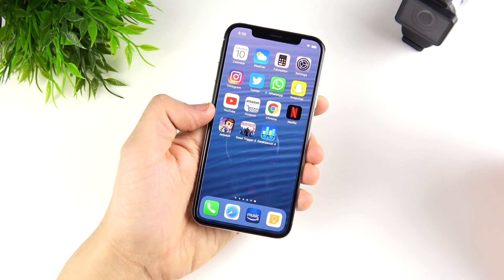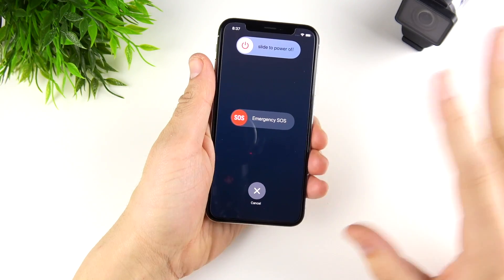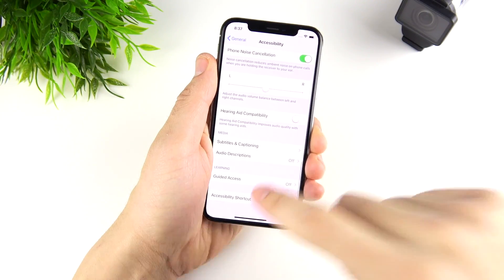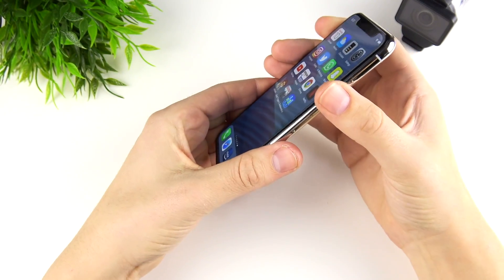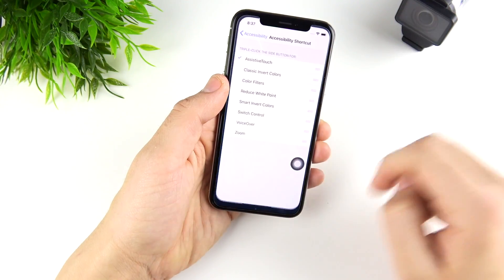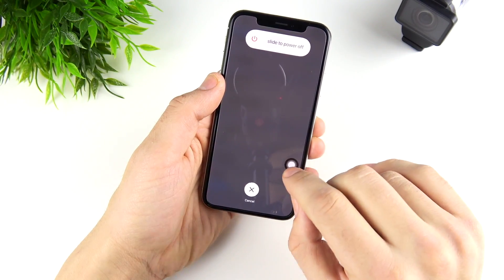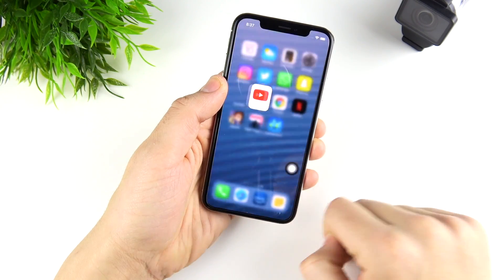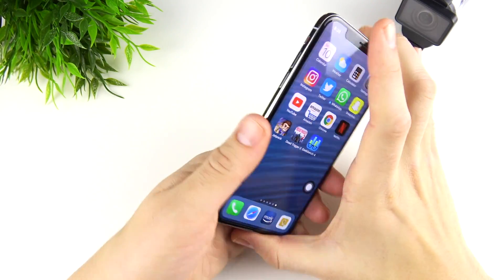How to clear ram on iPhone X?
How to clear ram on iPhone X? Hello all, wondering how to clear ram on iPhone X? In this video I share with you exactly how that is done in this very short and direct tutorial. If this helped you consider subscribing for more similar videos :)  Any further questions, comments, concerns, feedback, suggestions, please be sure to go ahead and post that down below in the comment section of this video.